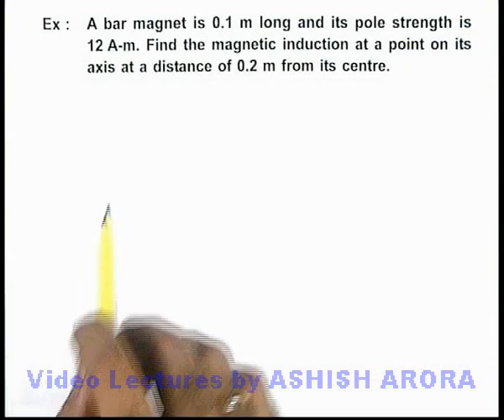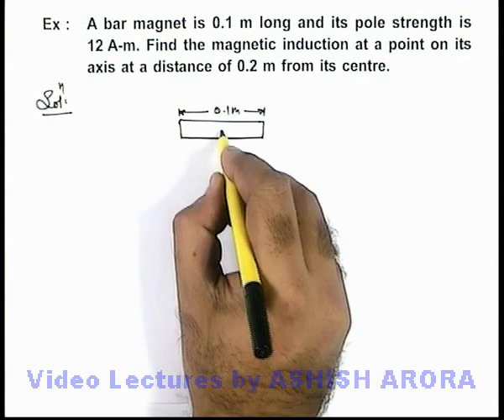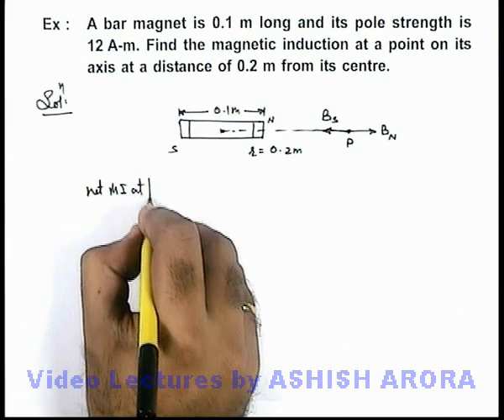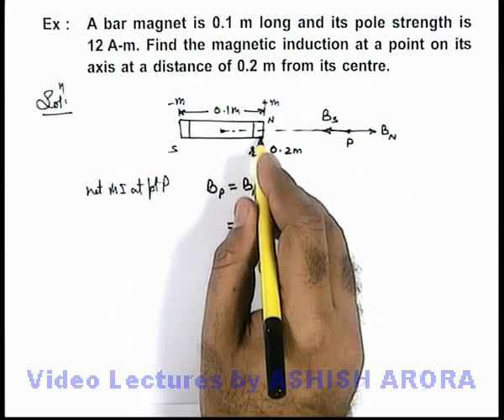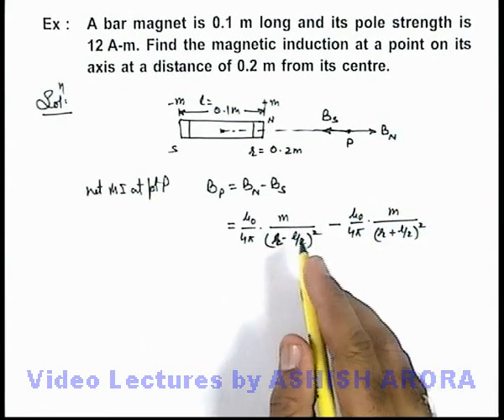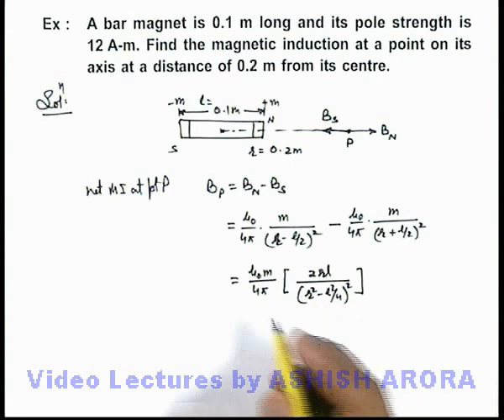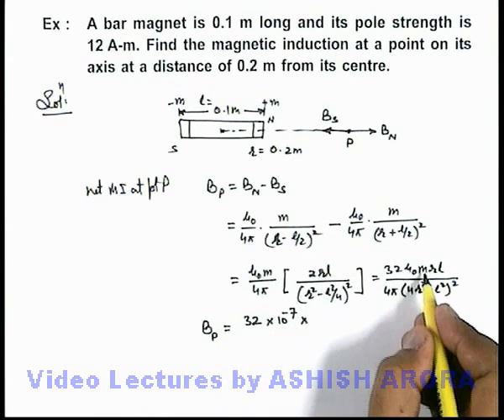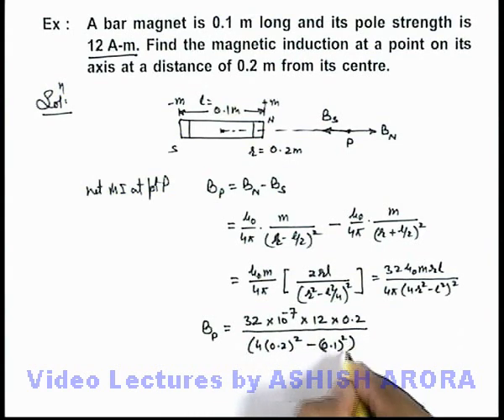Class 12 Physics | Terrestrial Magnetism | #12 Solved Example-1 on Both Magnetism | For JEE & NEET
PG Concept Video | Classical and Terrestrial Magnetism | Solved Example-1 on Both Magnetism by Ashish Arora